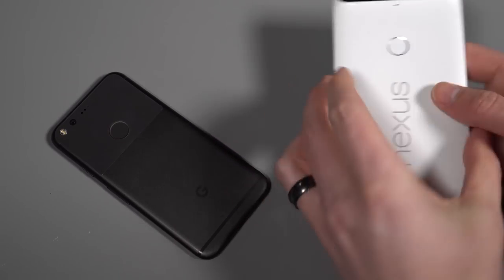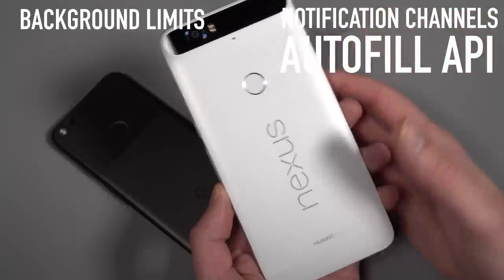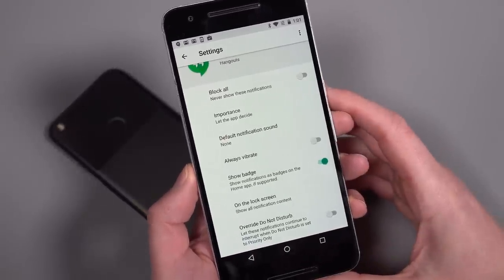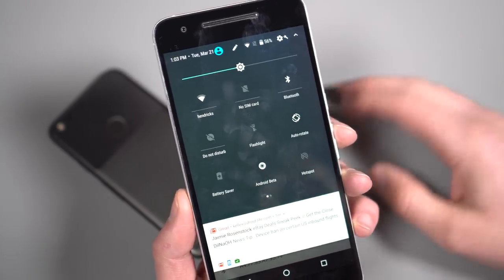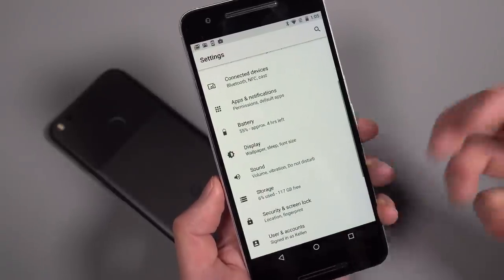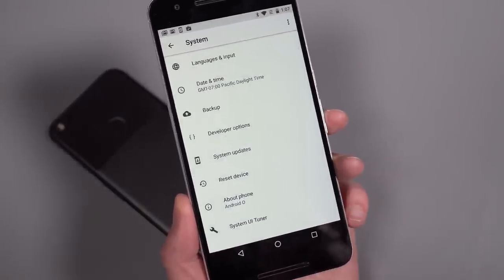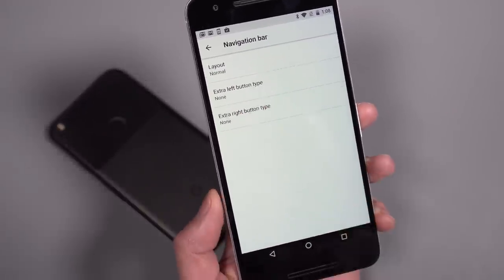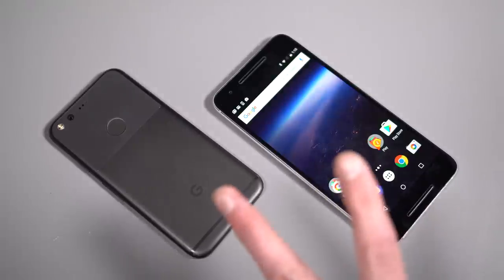ANDROID O: WHAT'S NEW!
Android O has been announced by Google and we've got a list of what's new in this first developer preview, what's changed, and what little tweaks you can expect when first booting it up.

It's currently available on the Pixel, Pixel XL, Nexus 6P, Nexus 5X, Pixel C, and Nexus Player.